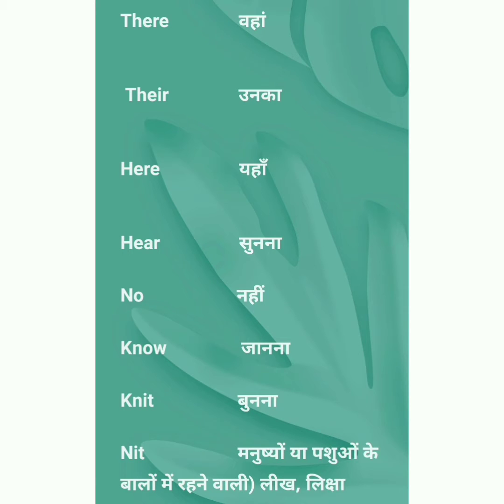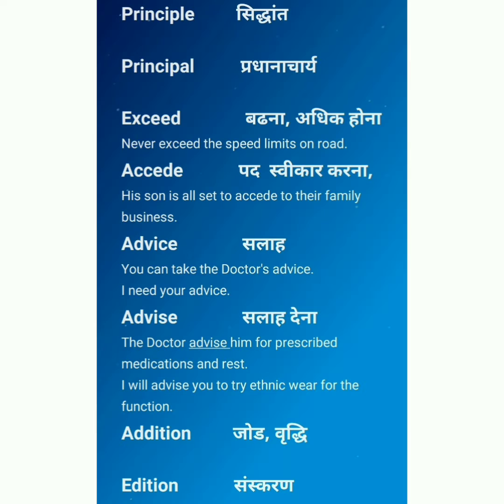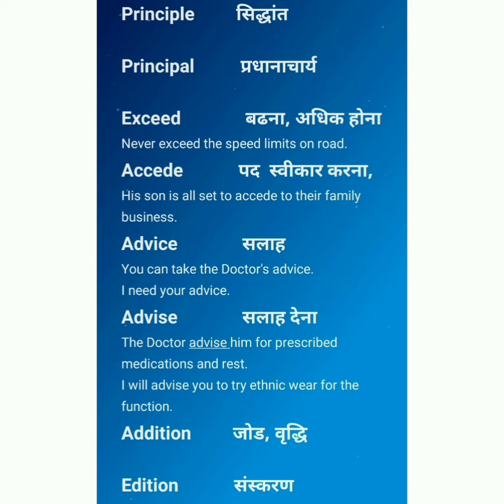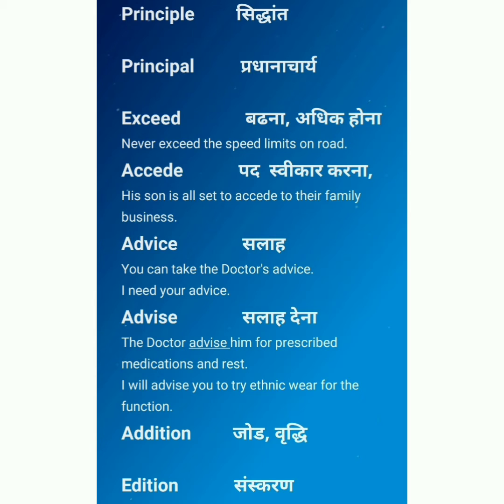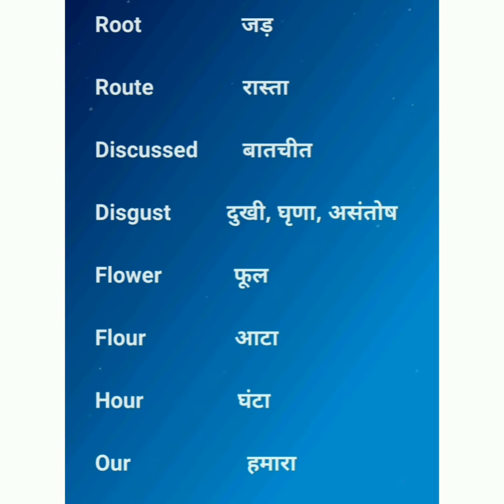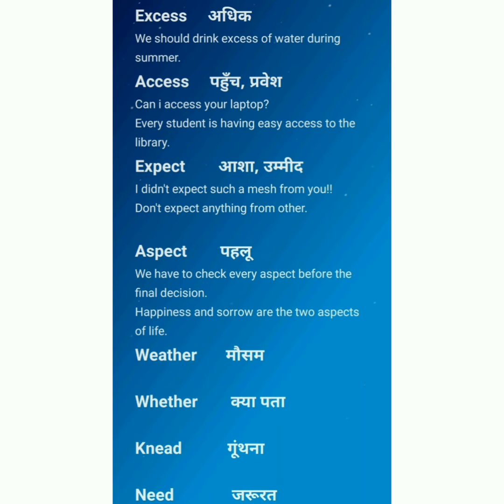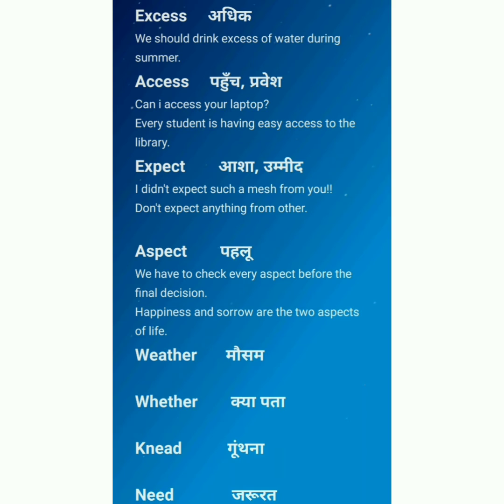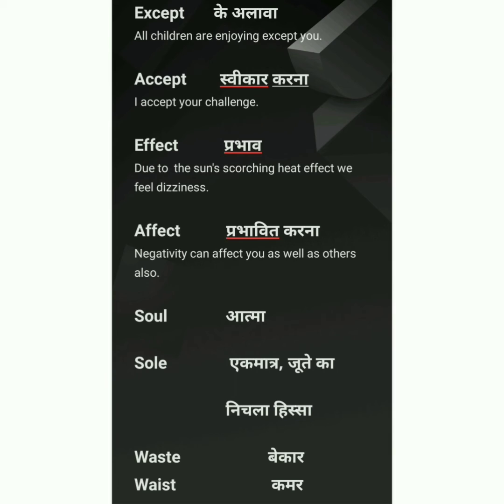Common Homophones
Words which sound like same but having different meaning are called Homophones.